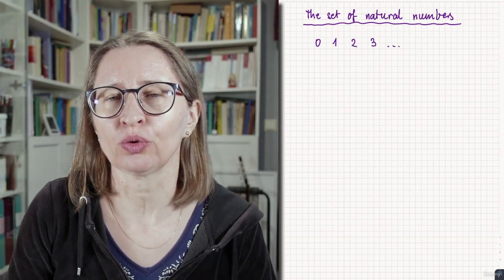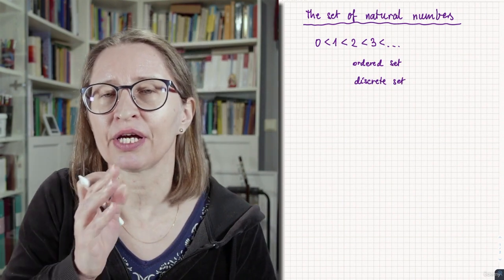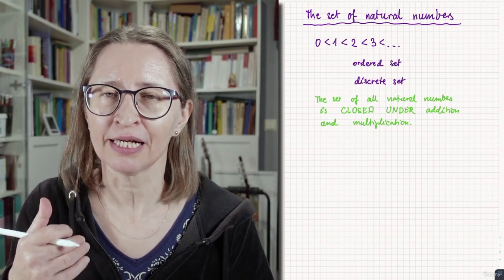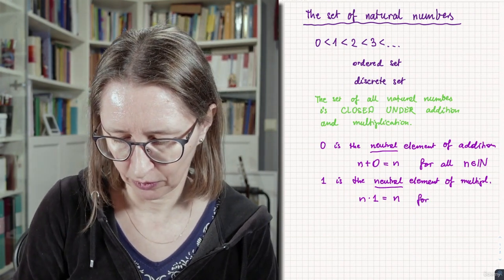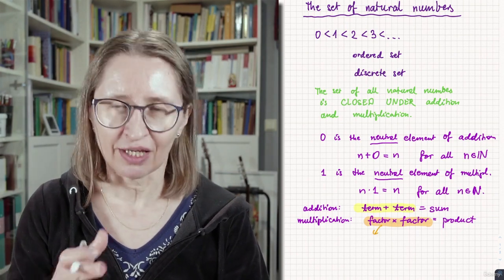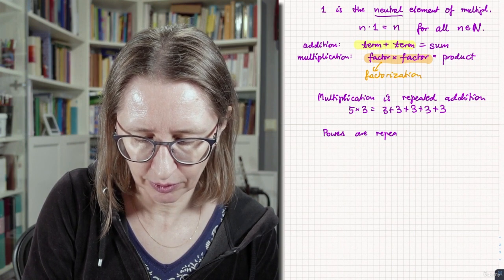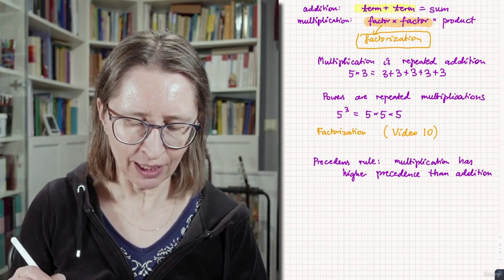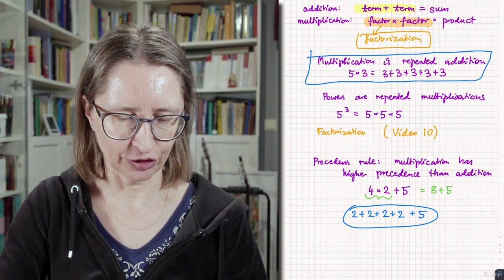6. Natural numbers arithmetic; multiplication has higher precedence than addition